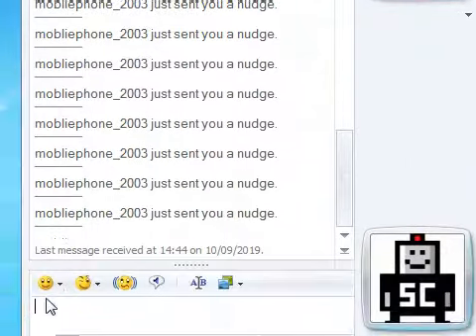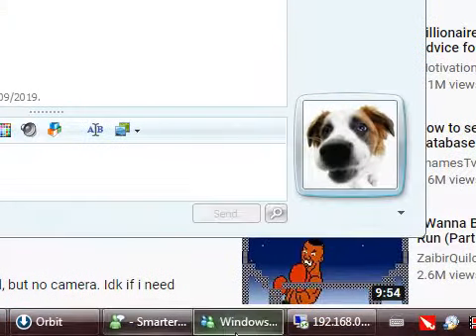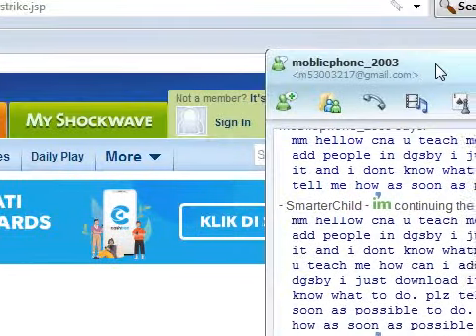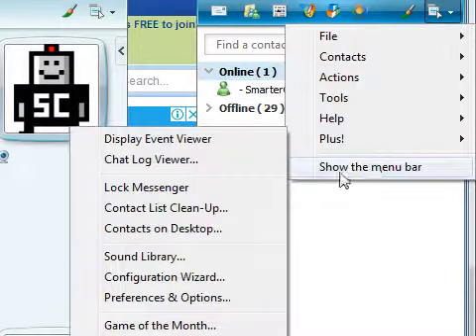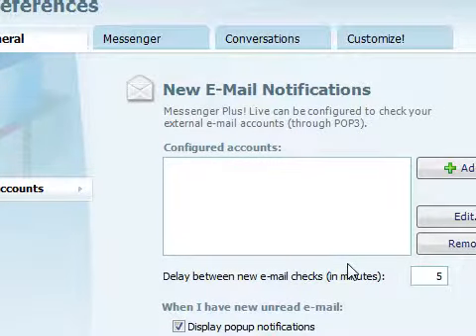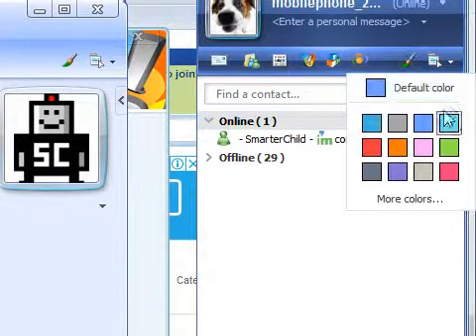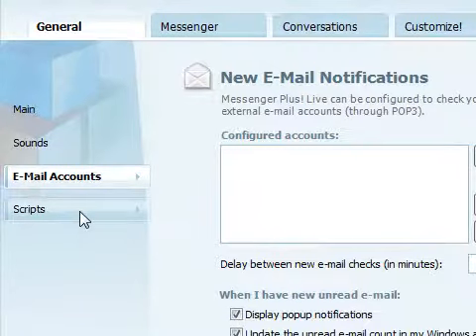Instant Messenger + Remote Desktop = Windows Live Messenger